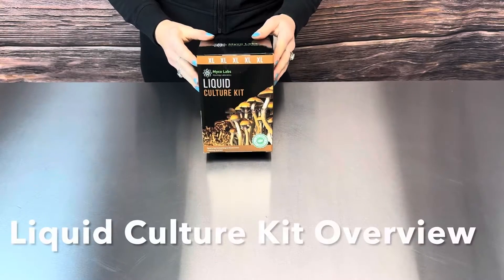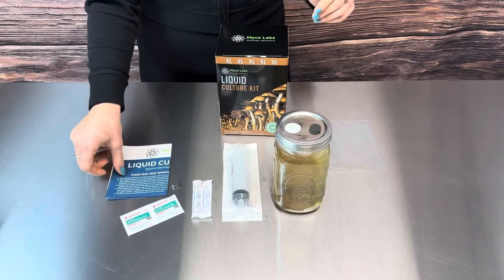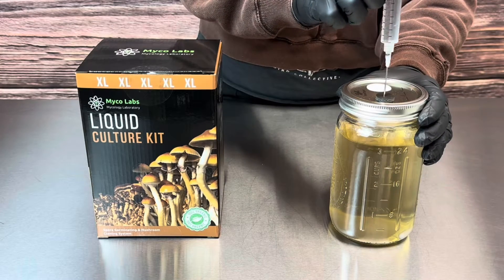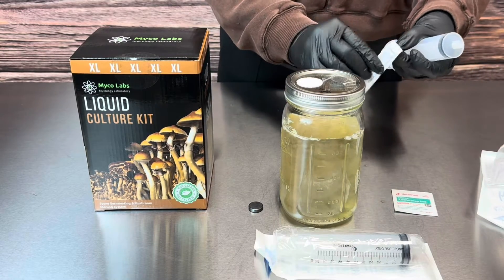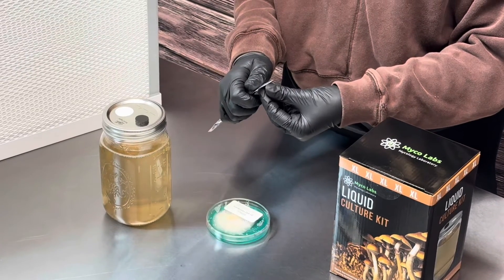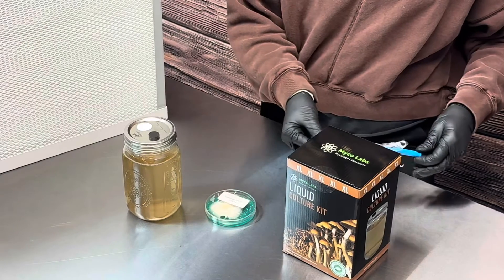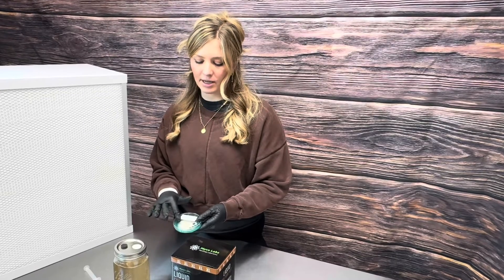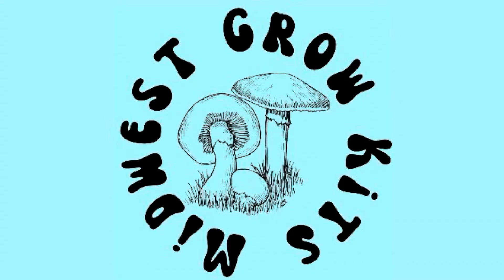Liquid Culture Kit Basics - How to use with Agar and Spores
The basics on what a jar of liquid culture can help you with.  From germinating spores to transferring from Agar plates we go over all the main uses of our liquid culture kits.